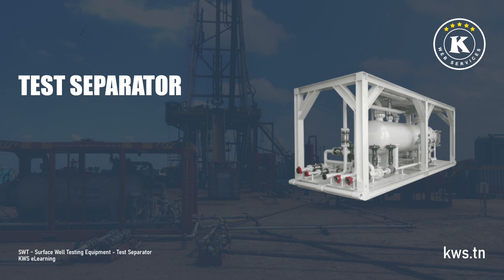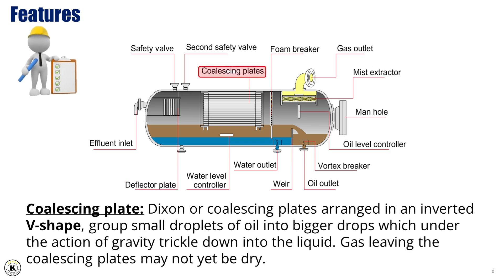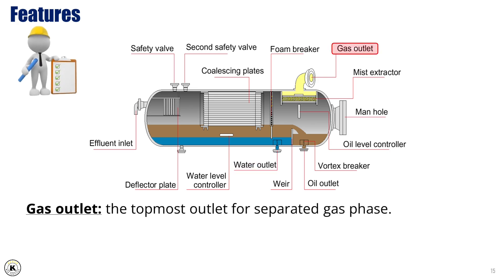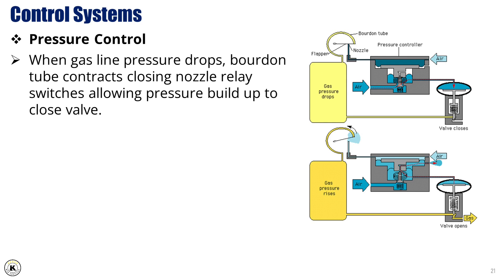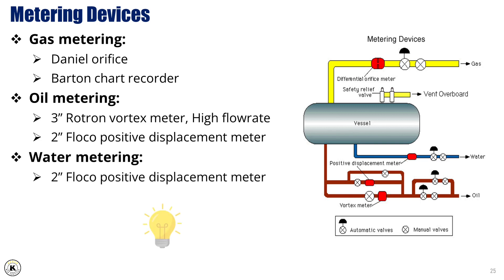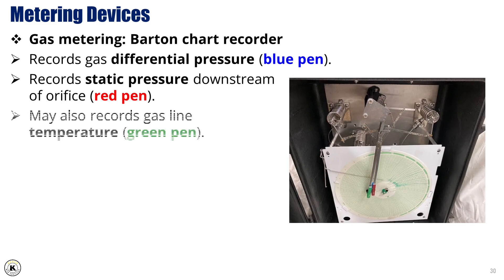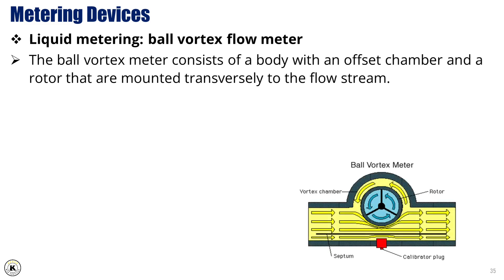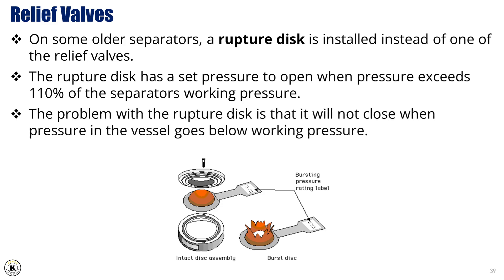SWT - Test Separator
This module covers the Test Separator, a key component in surface well testing operations. It begins with an introduction to the function and importance of the test separator in separating the production fluids into oil, gas, and water phases. The module then explores the features of test separators, including their internal components. Learners will gain insight into the control systems that manage fluid levels and pressure, as well as the metering devices used to measure flowrates accurately. Additionally, the module introduces the shrinkage tester for determining fluid shrinkage factors and the role of the relief valve in ensuring operational safety. By the end of this module, learners will have a solid understanding of the test separator’s role in accurate measurement and safe fluid handling during well testing.